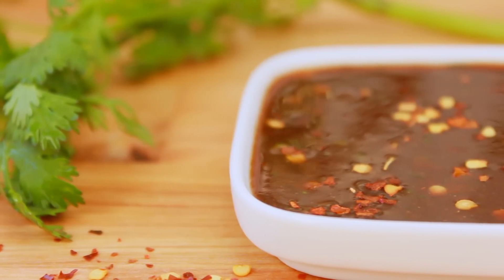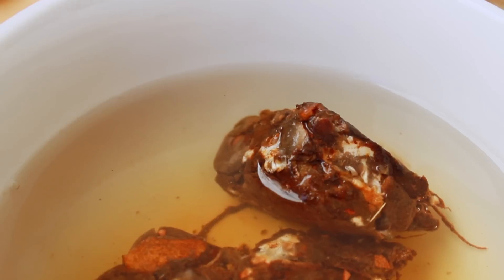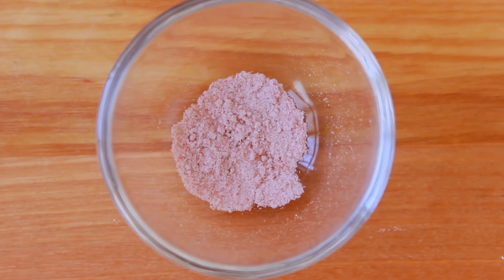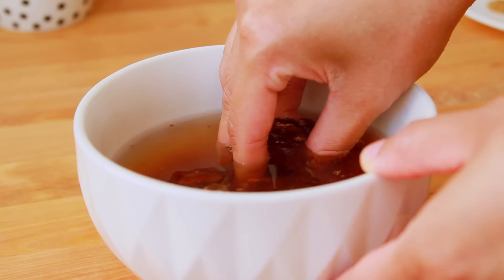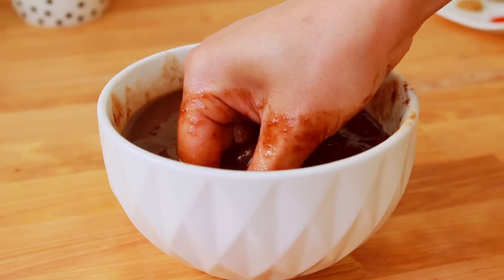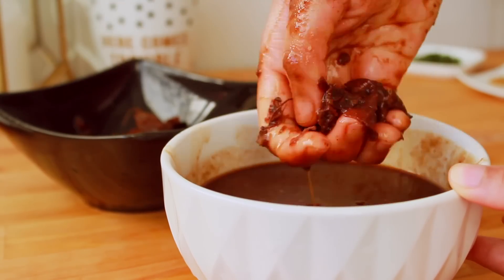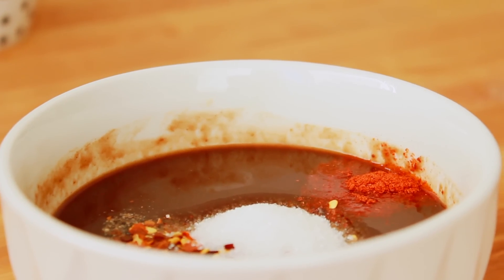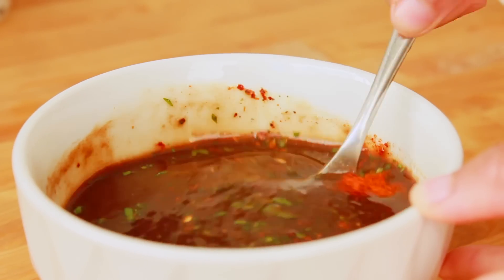তেঁতুলের সস | Tetuler Sauce | Tetuler Tok | Tamarind Sauce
Tamarind sauce is a sweet and sour sauce, normally used or served with different types of chat style foods, different types of puris, samosas, pakoras, dahi bora and much more. There are two different ways of making Tamarind sauce, one of them involve cooking another doesn't. in this video, I've shown the second method of making tamarind sauce, which doesn't involve any cooking. Hope you like the video!